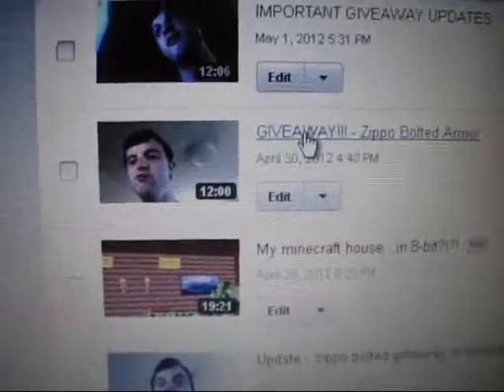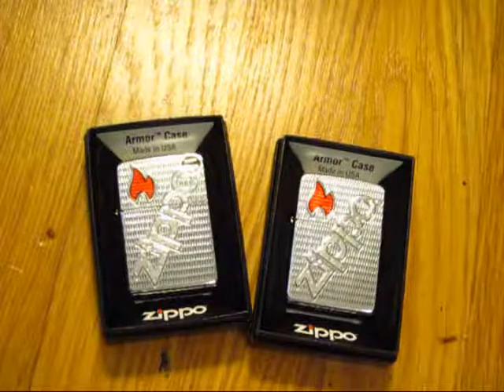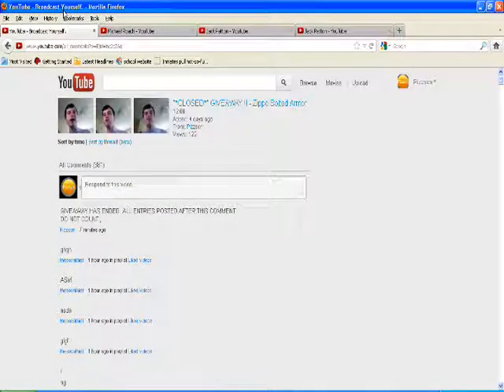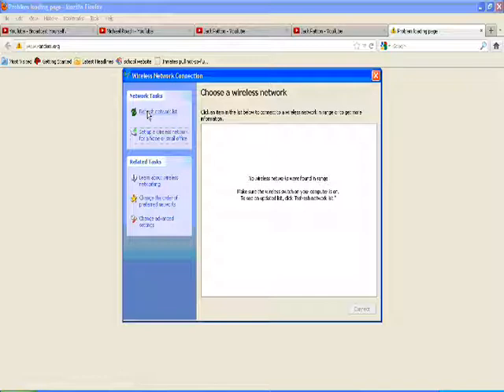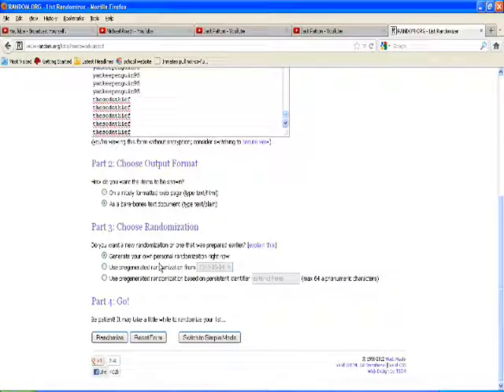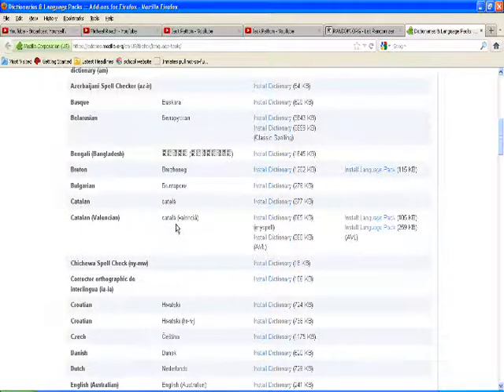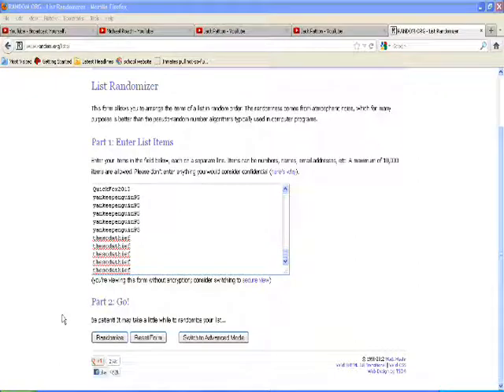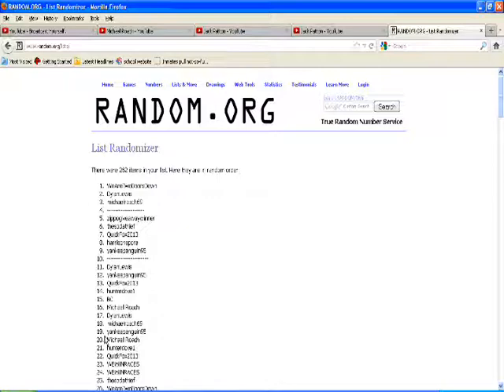And the Winner of the Zippo Bolted Giveaway is....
oh plese.  Why tell you here?  That ruins the fun!  Watch to find out!